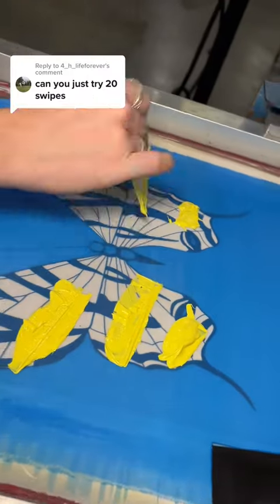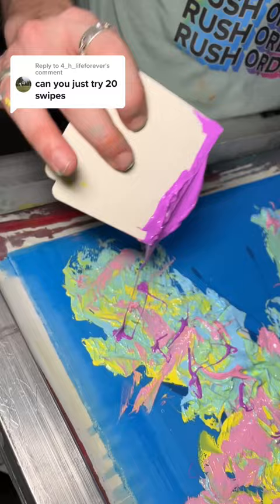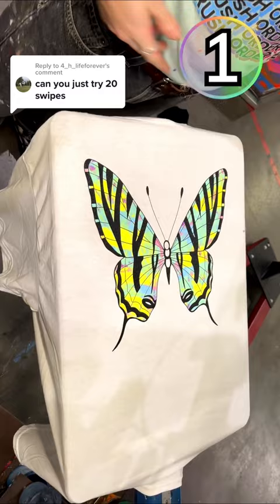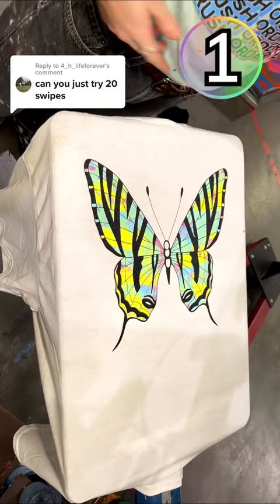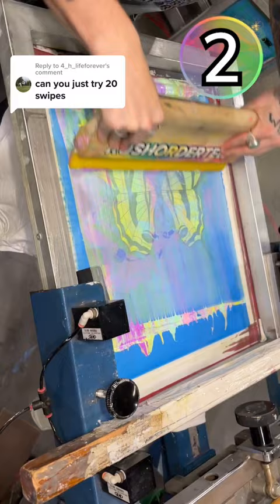Which one is the CUTEST Butterfly Top you've EVER seen: No saying none! 🫣